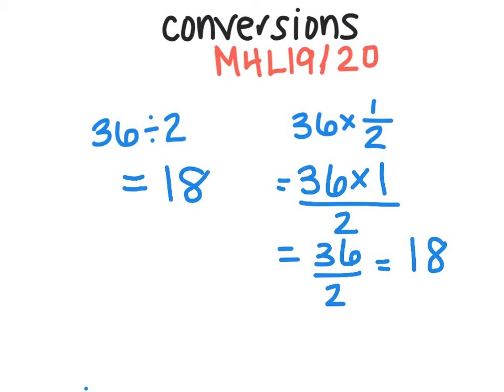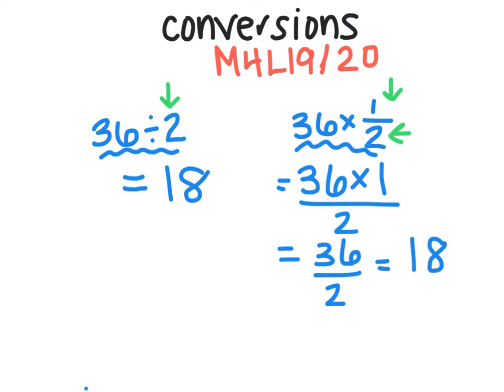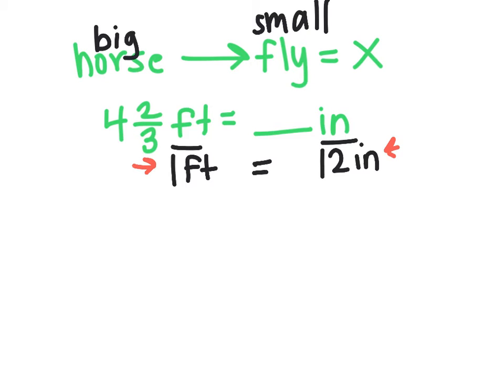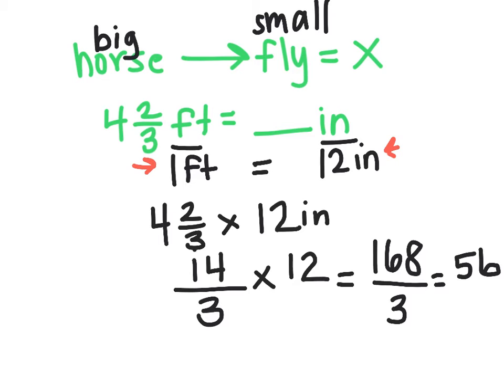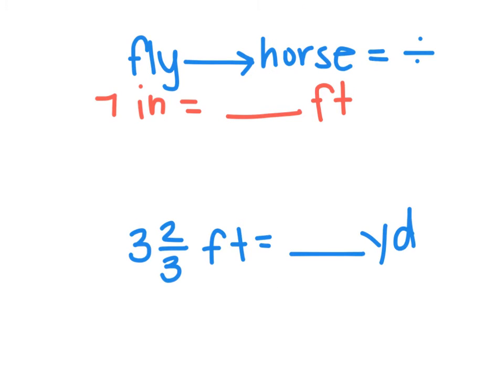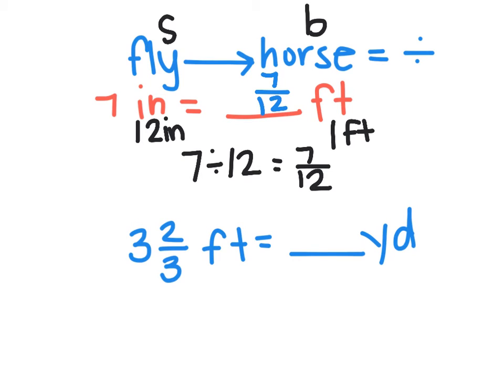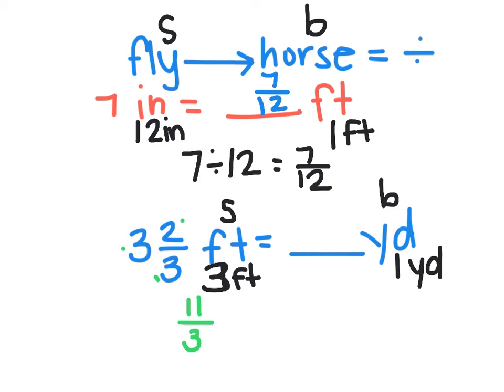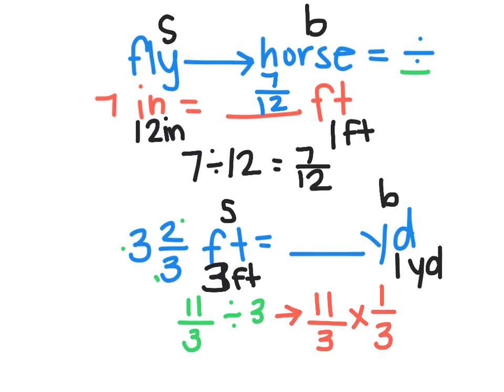Ms. Scharf's Grade 5 Mod 4 Lesson 19 and 20 Conversions Lesson